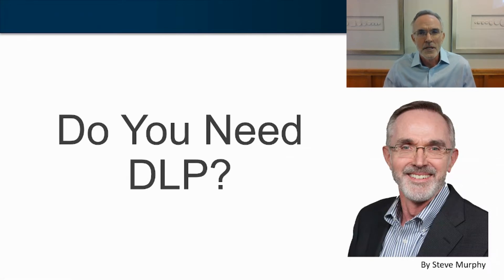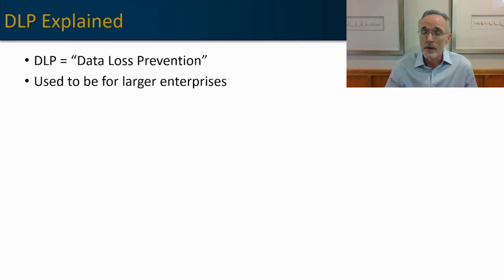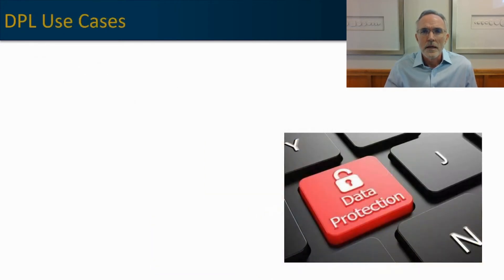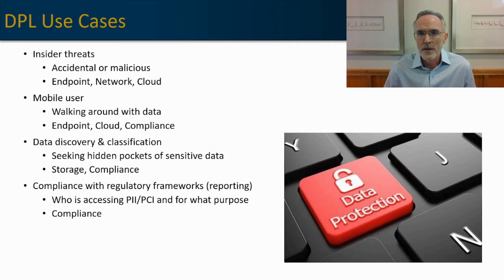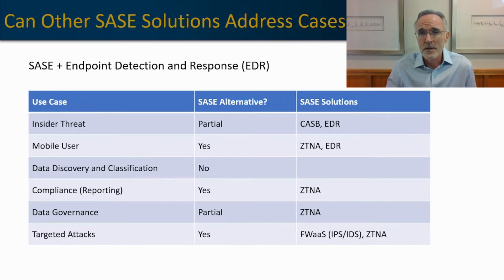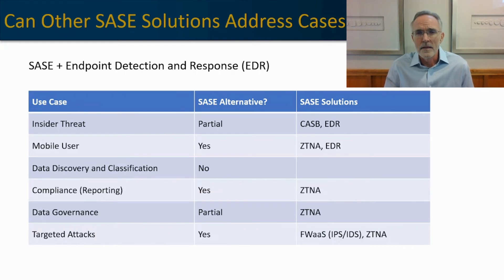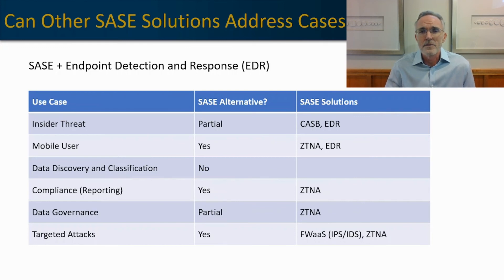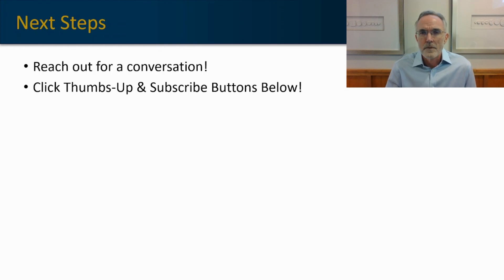Do You Need DLP (Data Loss Prevention)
DLP (Data Loss Prevention) has several use cases. DLP, being a complicated and relatively expensive solution, is out of reach for many organizations. Some of the SASE services address specific DLP use cases and cost much less than a DLP solution.